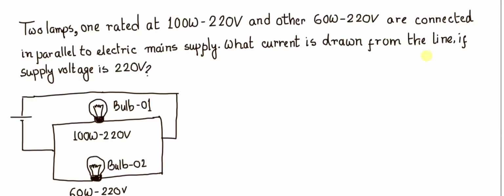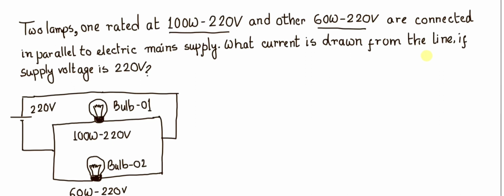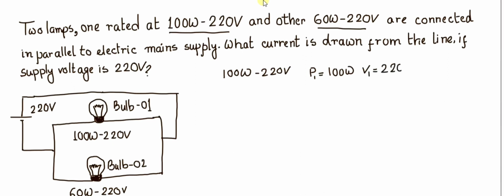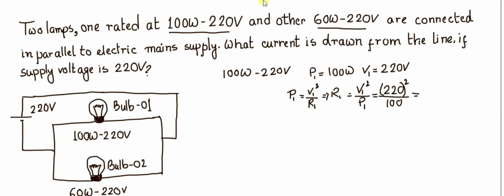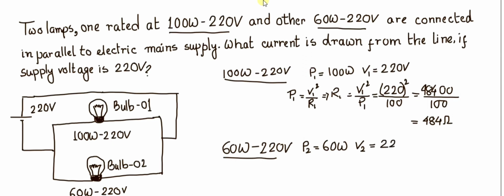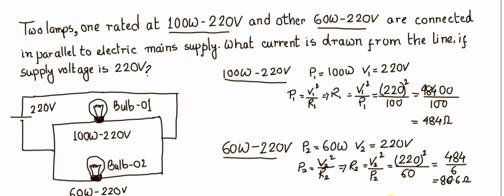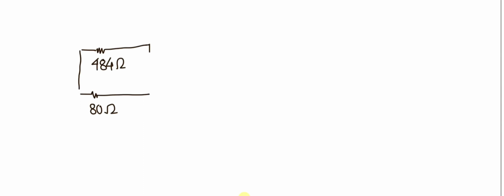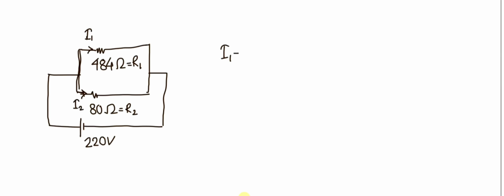Two lamps rated 100W- 220 V and 60 W- 220 V are connected in parallel to electric mains.Find current